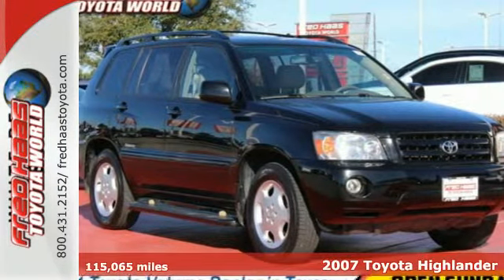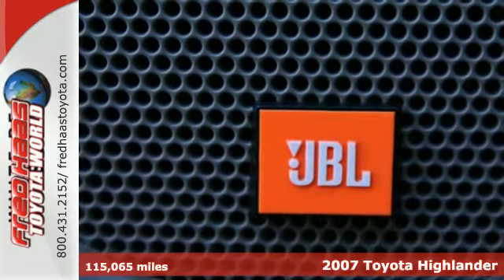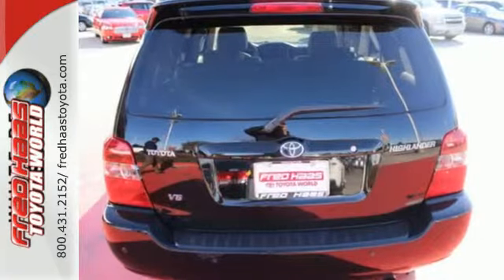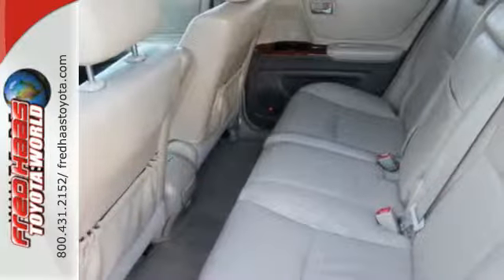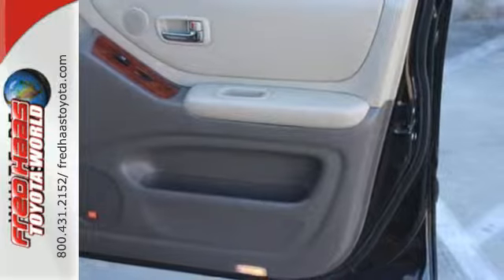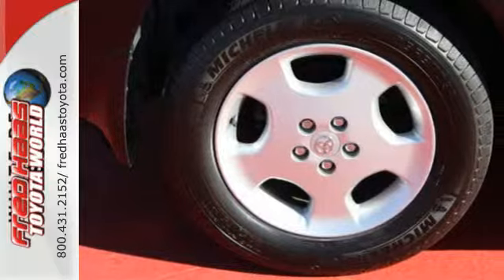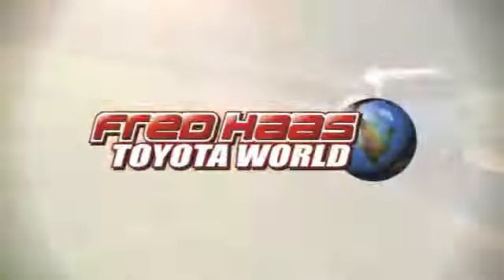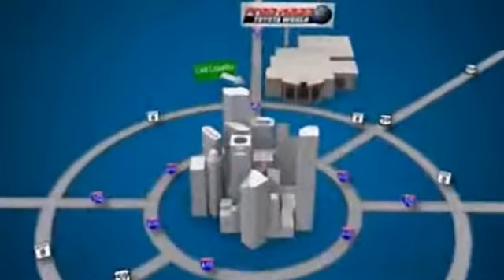Used 2007 Toyota Highlander Spring Houston, TX 70142080T - SOLD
Year: 2007
Make: Toyota
Model: Highlander
Trim: w/3rd Row
Engine: 6 Cyl. 3.3L
Transmission: Automatic
Color: Black
Mileage: 115065
Stock #: 70142080T
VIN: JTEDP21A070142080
Delivers 25 Highway MPG and 19 City MPG! Carfax One-Owner Vehicle. This Toyota Highlander delivers a Gas V6 3.3L/202 engine powering this Automatic transmission. FOG LAMPS, Washer-linked variable intermittent windshield wipers, Vehicle stability control (VSC).*This Toyota Highlander Comes Equipped with These Options *UV reduction windshield, Traction control (TRAC), Tire pressure monitor system, Tilt steering wheel, Silver interior trim, Side-impact door beams, Scheduled maintenance indicator light, Roof rack system, Remote keyless entry system, Remote hood & fuel door releases.*Visit Us Today *For a hassle-free deal on this must-own Toyota Highlander come see us at Fred Haas Toyota World, 20400 Interstate 45, Spring, TX 77373. Just minutes away!

Address:
20400 I-45 North